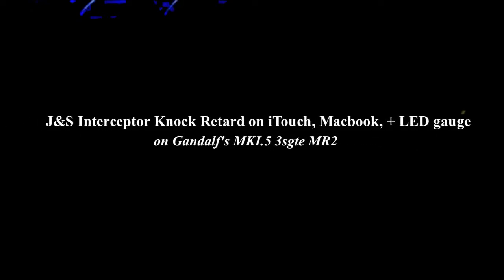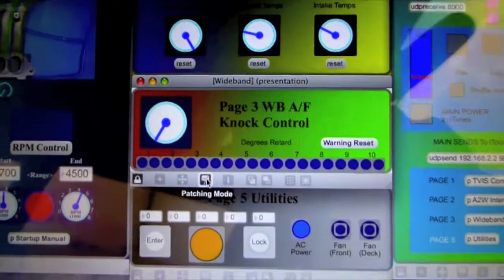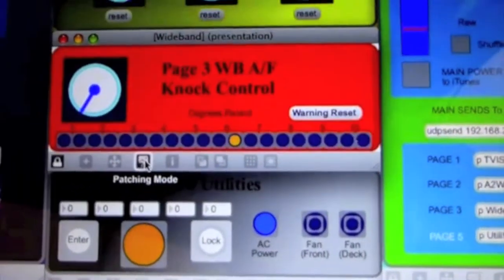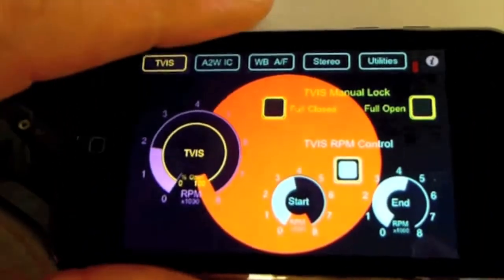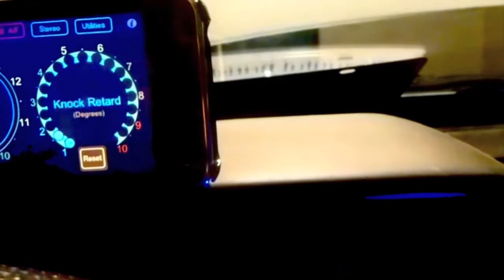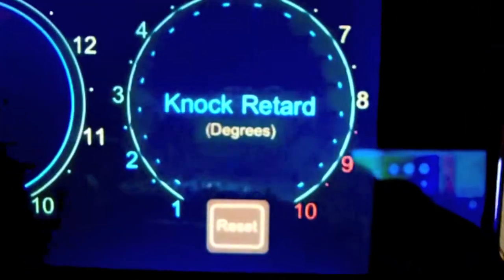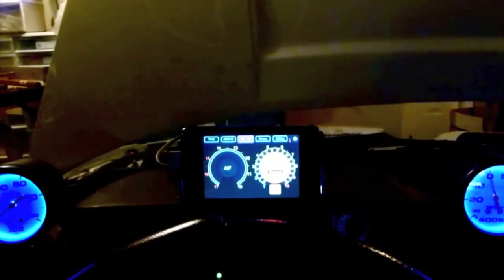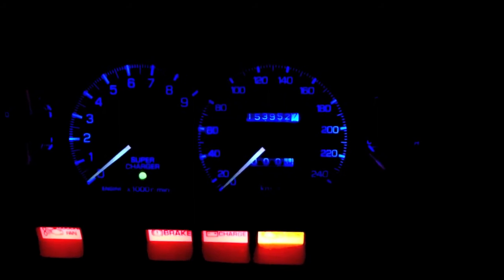J&S Interceptor Knock Guard display in iTouch or iPhone using Max MSP and TouchOSC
This video follows up on seven previous videos that are very much related and instrumental to this overall project: improving many performance aspects of my 1988 Toyota MKI.5 MR2 using some unique combinations of relatively ordinary hardware and software, much of it not that current. With the recent installation of the excellent J&S Interceptor Knock-Control system, I opted for making my own displays to observe the knock retard.

Before I get to details of that, I'll explain a bit about the combination of software/hardware I run. What makes all of this possible is the decision I made a few years ago to always have my Macbook Pro with me in the car. Although there are ways to program micro-controllers and have them operate independently, I am addicted to Max MSP and create in that program when possible. My Mac has multi-purposes:

- serve as the computer with which all future tuning will be done. Going to use a Honda P06 ecu + Neptune.

- run the open-source magic of the software program Max MSP, with which many electronic miracles can be achieved thanks to the programming of micro-controllers like arduino, via the liaison program "maxuino". This allows endless possibilities with sensors, servos, and displays.

- communicate wirelessly with devices such as my iTouch, which would otherwise have rotted in a drawer. As it is now, it serves as a multi-page display for all of the new sensors and and controls many functions, all wirelessly. The displays in my iTouch are built using the brilliant program TouchOSC, and my iTouch also additionally controls my Mac via a little incomplete beta program called Telekinesis.

- serve as my music delivery system, through firewire/USB-level audio quality and iTunes

- provide security options, cameras, audio recordings and analysis via oscilloscope etc, and real-time information streaming.

One vital aspect of controlling many functions in the car was the need to have RPMs accurately represented in my Mac and in the program Max MSP, which allows for the control of several RPM-based systems. I utilized a Presonus audio interface, and the excellent audio analysis abilities within Max, to achieve this with the IGT signal from my 3sgte ecu. See the seven videos entitled "TVIS control with MaxMSP and servo" for details.

In the case of the J&S knock system, RPM reference can shut down the signal below  the 2000 RPM range where the J&S does not operate.

TouchOSC provides me with the ability to design display interfaces that are displayed on my iTouch, and it is compatible with the data sent from Max MSP. I have five different displays: Tach and servo-TVIS, Temperature sensors like A2W-water A2W intake and ambient, Knock control and A/F-ratio, Stereo, and Utilities. These are all available without my hands leaving the steering wheel.

So let's get to some J&S details! I wanted two J&S knock retard displays; a virtual display on my iTouch/Mac, and a real LED-gauge in my dash console. With the J&S I opt to run individual cylinder knock control and a maximum of 10 degrees knock retard, so the resolution of the display is determined by the number of LED's used divided by the maximum number of degrees of retard. The J&S display signal has a range of 0-1.3v.

For the dash console display, I had an old Autometer Phantom white A/F ratio gauge lying around that is very close to this range at 0-1.2v-ish, and has 20 LED's, so it would provide high resolution and max out at about 9 degrees of knock retard. I modified the face of the gauge, made a faceplate using abs plastic sheet, and installed it in place of the useless oem oil "pressure" gauge. It has a rather borg-ish look that I enjoy.

For the virtual display, I needed to run a 22uF/25v capacitor to de-couple and reduce noise on the signal; more than that drops the voltage and really slows things down.  The positive side of the cap goes onto the signal wire right at the arduino, and the negative side goes to ground. In Max MSP I scaled the voltage to output to 20 virtual LED's, and then made a 19-LED display in TouchOSC to send to my iTouch... I didn't feel the need to display the first .5 of knock, and 19 LED's just fit better in the look lol.

Then I designed a warning system in Max MSP that will flash an LED whenever more than 9.5 degrees of knock retard is implemented by the J&S. It flashes on each of my iTouch display screens, so that I can get off the power in case something extreme is taking place.

Please respect that I provide my experiences as a source of inspiration, but you proceed entirely at your own risk.
And may I add this description was excruciating to write without brackets.

See the previous videos PARTS 1-7 entitled  "TVIS control with MaxMSP and servo" for more details.

More on my MKI.5 at:
mk15.ca

Thanks very much to John from J&S for answering my many questions patiently, and for making a great product that saves engines.